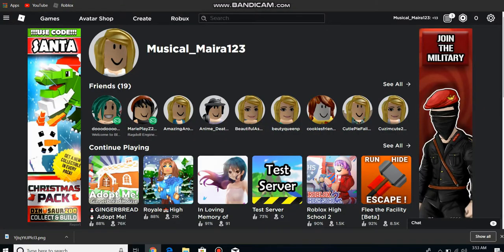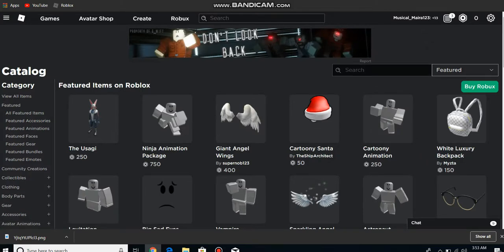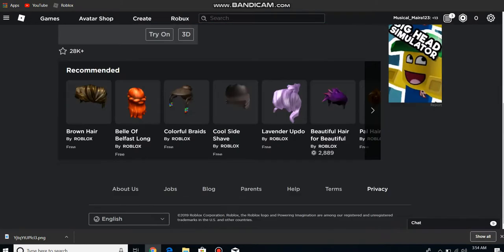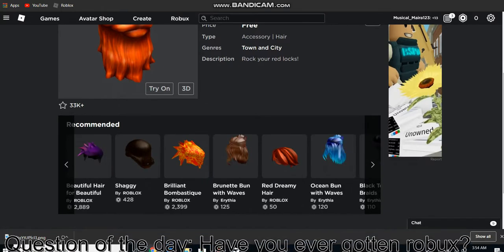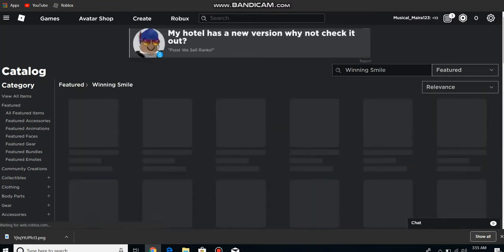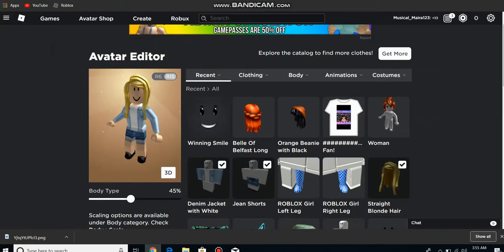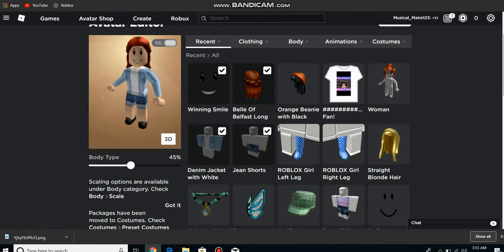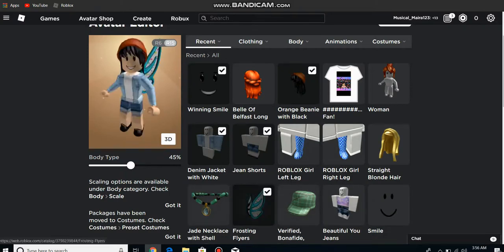Getting Robux Things for FREE!!~Super Hot Tea for y'all!~ItzMairaHere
Yes thats right!